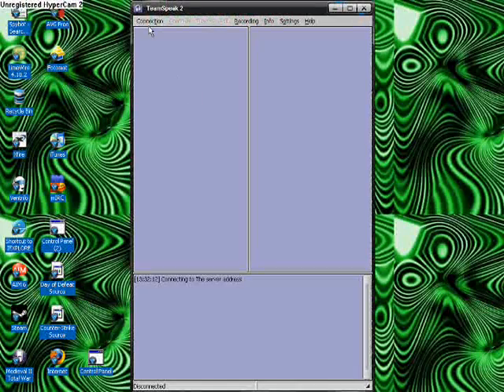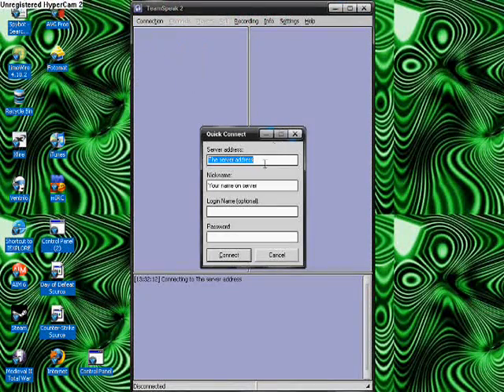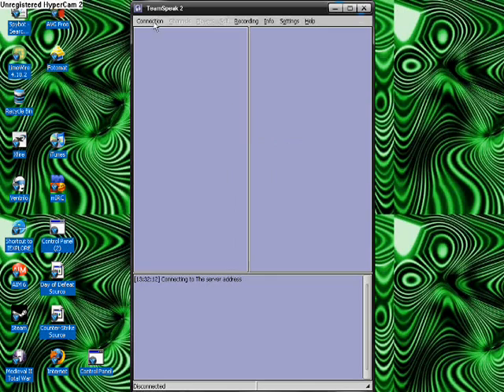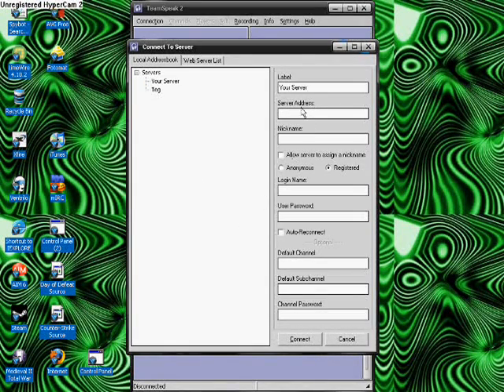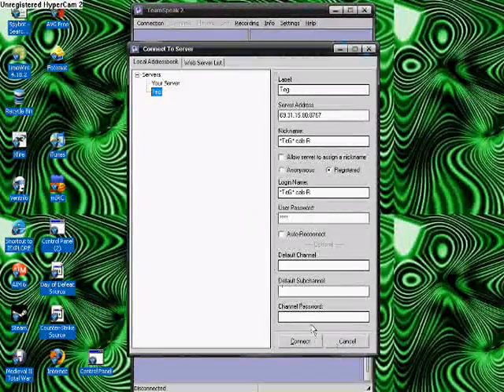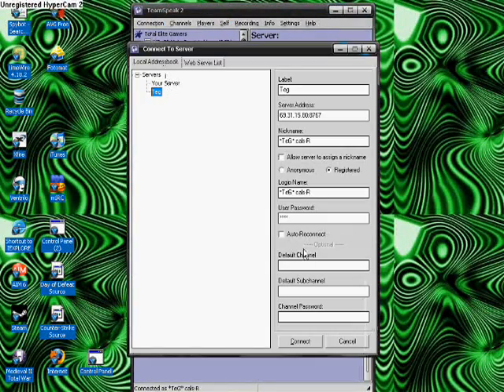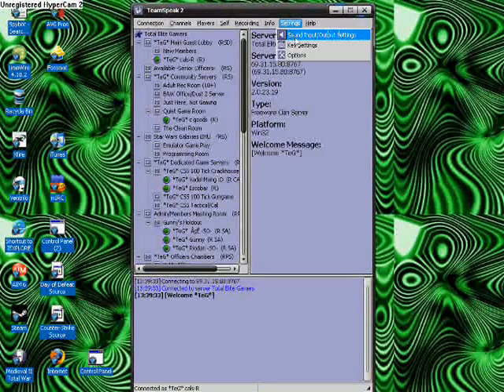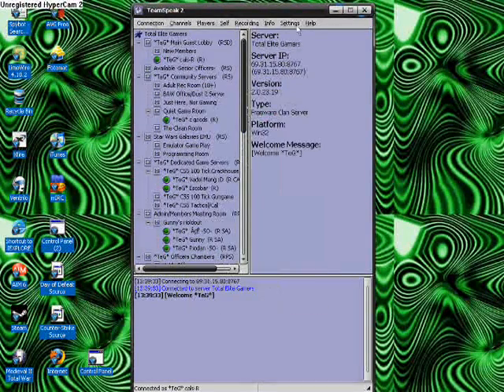How to Productions (How to use Teamspeak 2)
By: How To Productions™

Tutorial on how to use Teamspeak 2